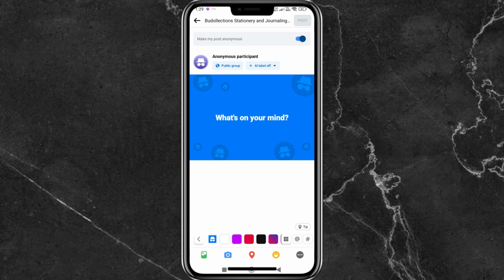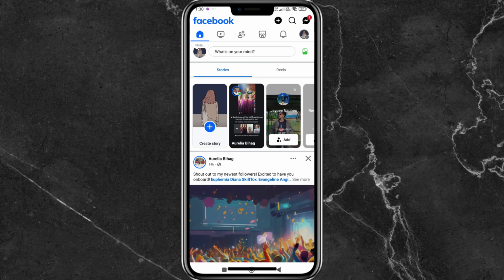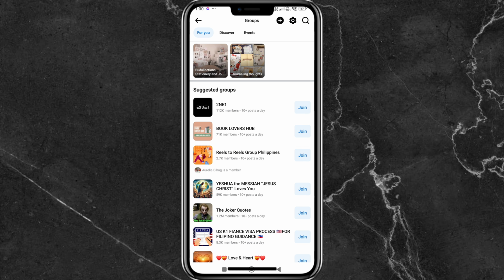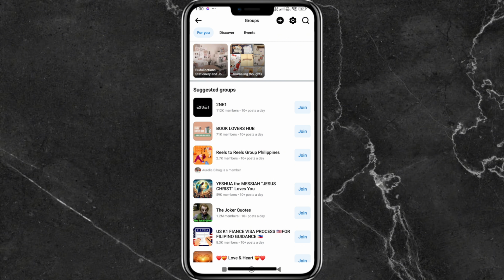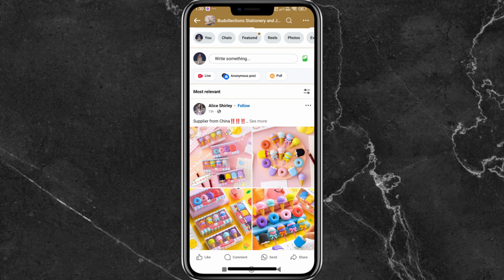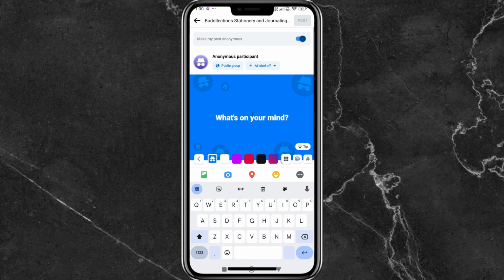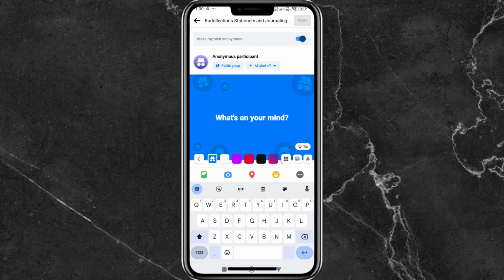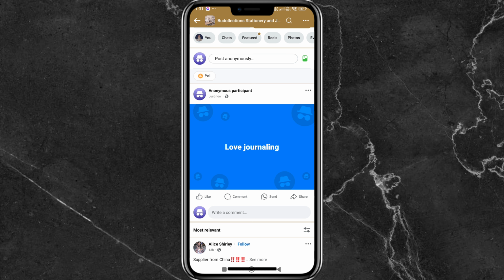How to Post Anonymously in a Facebook Group | Privacy Settings Explained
Want to share in a Facebook group without revealing your identity? This video provides a clear, step-by-step guide to posting anonymously in a Facebook group, giving you the freedom to participate while maintaining your privacy.

💡 In this video, you'll learn:

• Why Facebook allows anonymous posts and when to use this feature.
• Step-by-step instructions for enabling anonymous posting in Facebook groups.
• How anonymous posts protect your identity while still engaging with the group.
• Tips for ensuring your privacy when sharing sensitive or personal information.
• Best practices for managing and editing anonymous posts in Facebook groups.

Find out how easy it is to post anonymously in Facebook groups and maintain your privacy while engaging with the community.